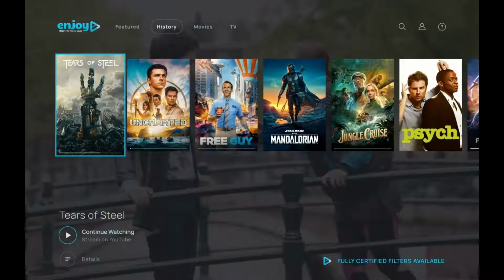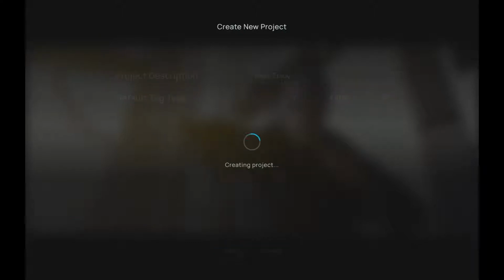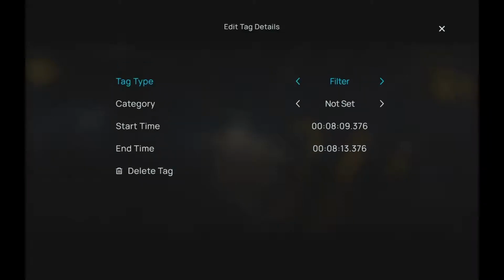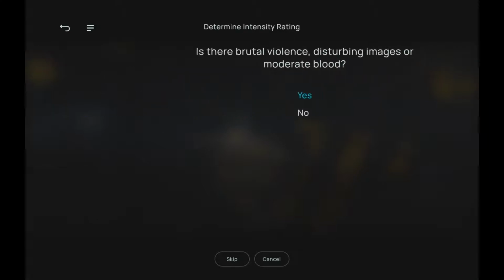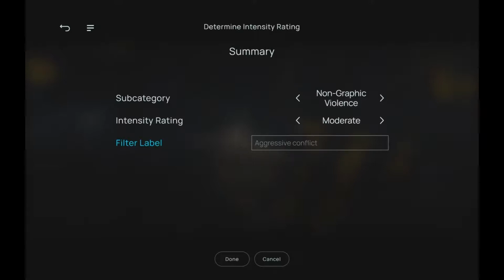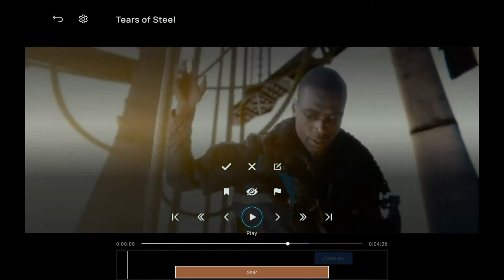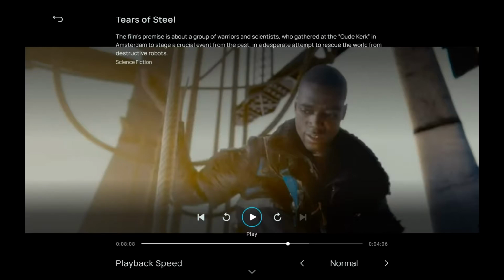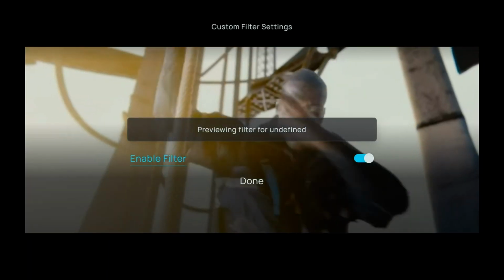Enjoy Tag Tool Tutorial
A quick tutorial on using the Enjoy tag tool to create filters for a show